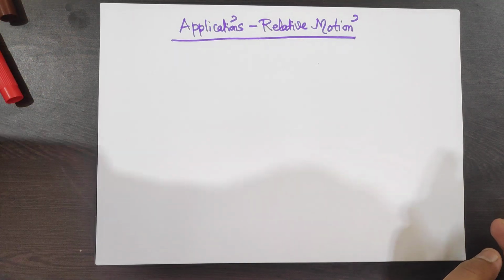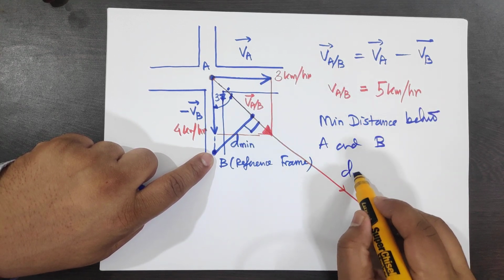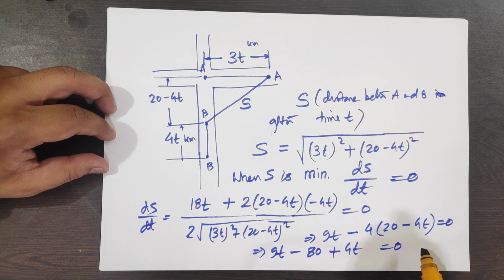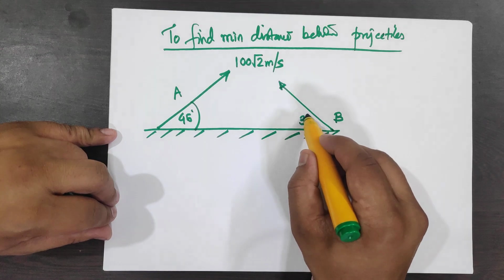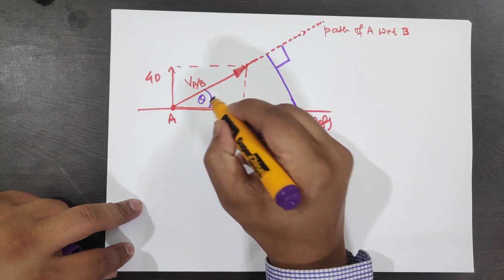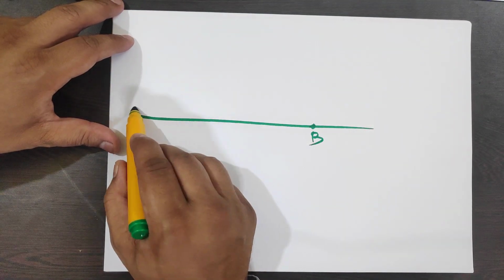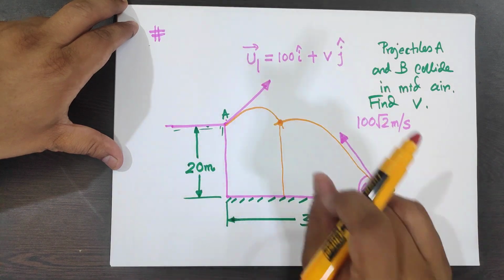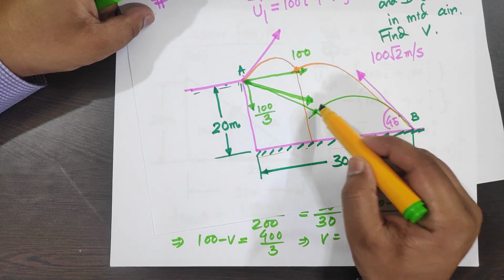Kinematics-8 | Relative Motion